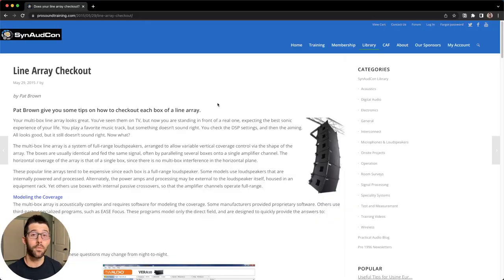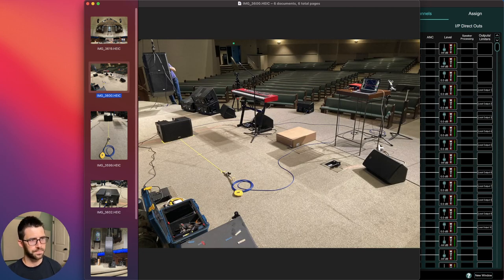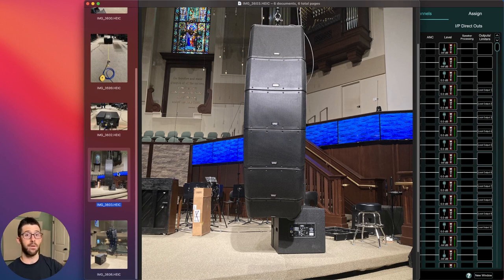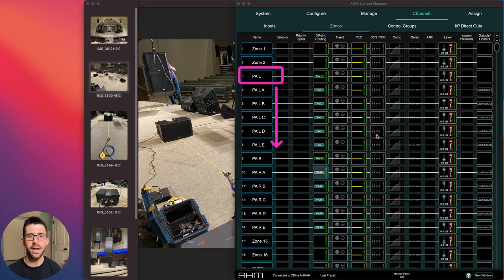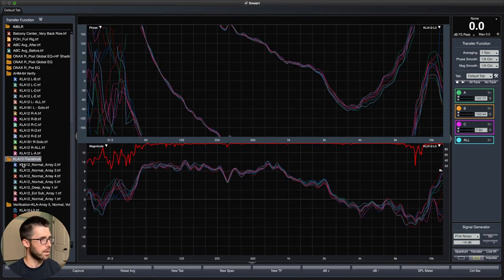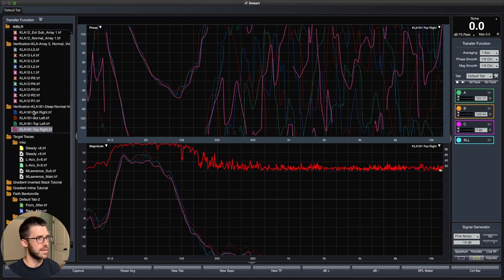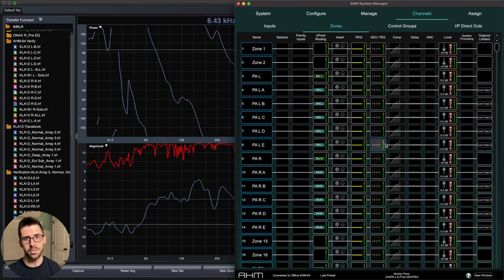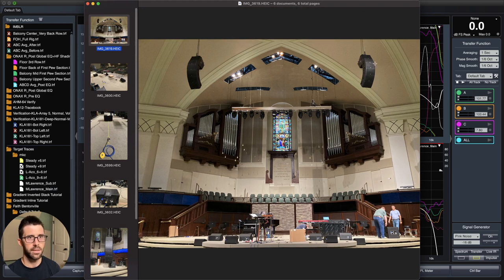Before You Fly Your Line Array...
00:00 - Intro
02:00 - Read This Article From Pat Brown
02:26 - Rig Overview and Speaker Verification Workflow
05:51 - Measurement Data & Results